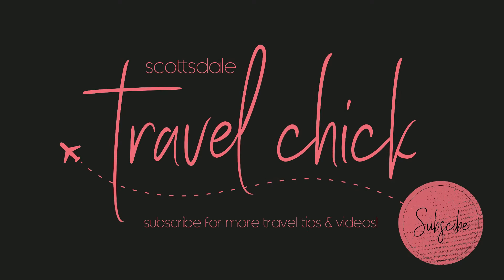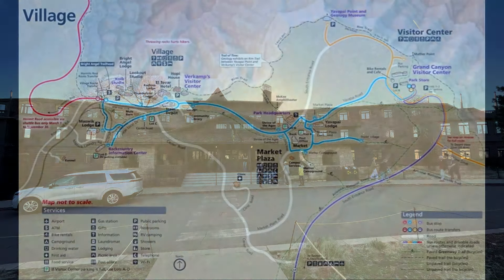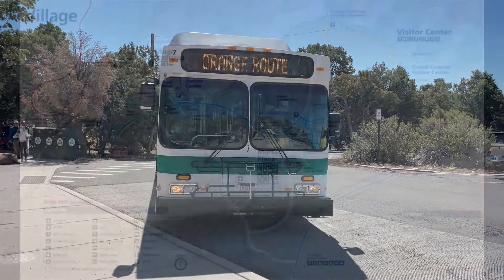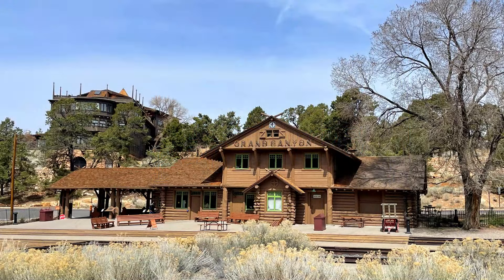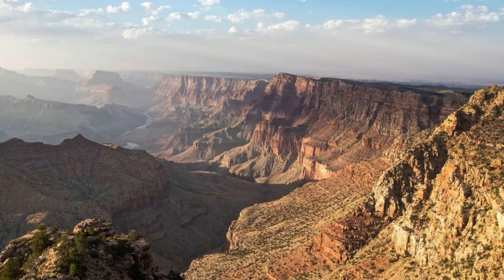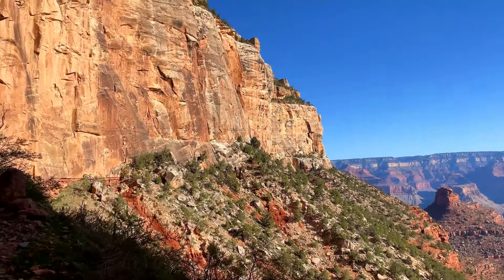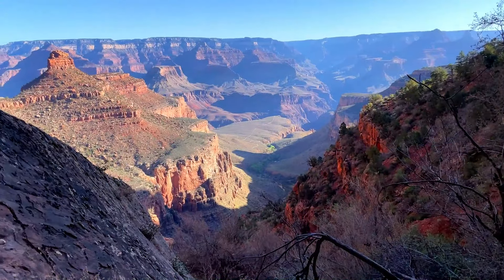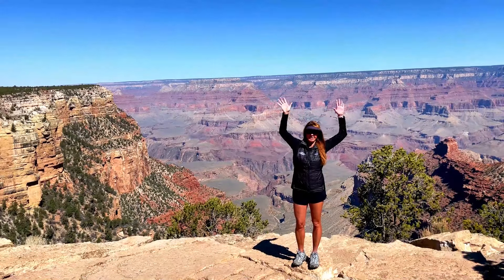The Ultimate Visitor Guide to the Grand Canyon - Everything You Need to Know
In this video we break down everything you need to know about visiting the Grand Canyon from how to get there, what to see, when to visit, the best hikes, hotels, and dining - and more.

☕️ Are you enjoying our content? If so, please consider buying us a coffee

Here is our recommended day trips:
🩵 Grand Canyon Jeep Tour

If you are looking for a reservation for lodging, check out our Hotel Review on Yavapai Lodge

Want to learn more about create good content and to optomize your views with your own youtube channel?

00:00 Introduction
02:36 Location, Getting There & Costs
03:47 Where to Stay & Eat
07:39 Getting Around
09:51 Grand Canyon Visitor Center
13:24 Grand Canyon Railway
14:29 Desert View
15:53 Driving & Walking Tours
17:21 Helicopters & Airplane Tours
17:48 Animal Watching
19:18 Grand Canyon Float Expeditions
19:32 Mule Rides
20:29 Guided Hikes
21:40 Rim Trail
22:54 Bright Angel Trailhead
25:48 South Kaibab Trail